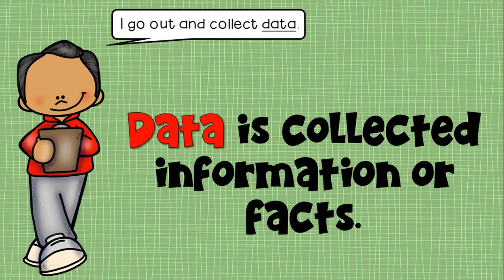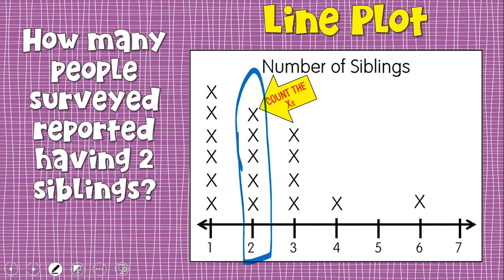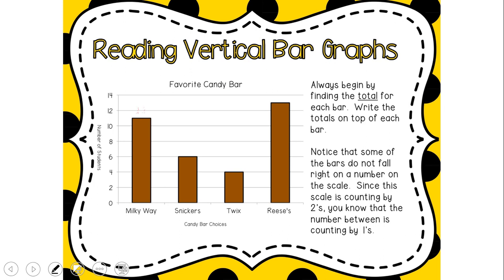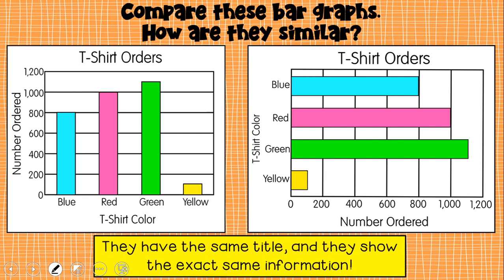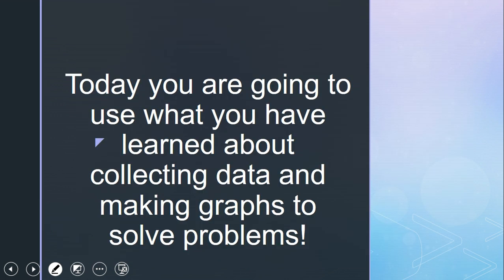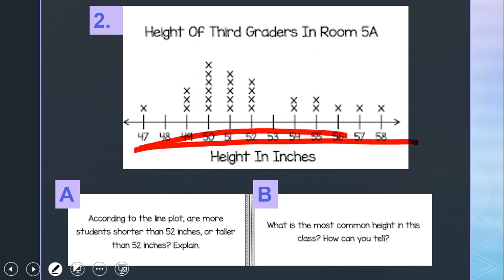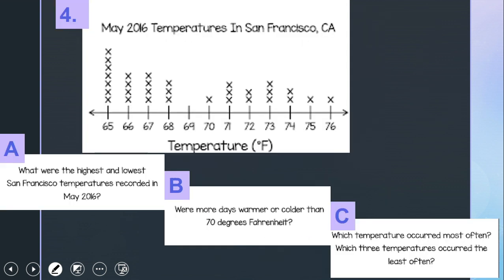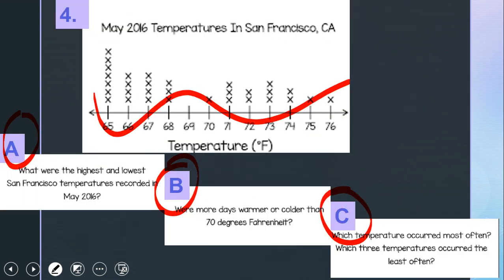Using Graphs to Solve Problems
Reviewing everything that we have been learning this week to solve problems!

Special thanks to  Lighting Up Little Minds, Core Inspiration by Laura Santos and Deb Hanson for help with our PowerPoint and questions today!